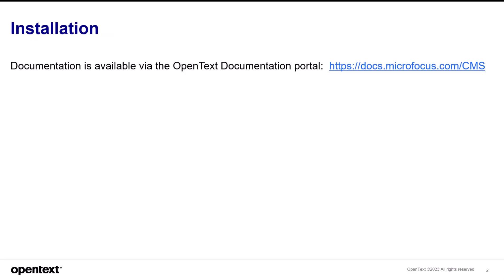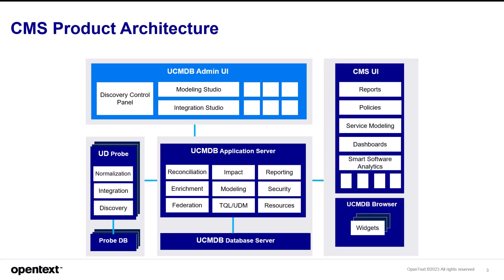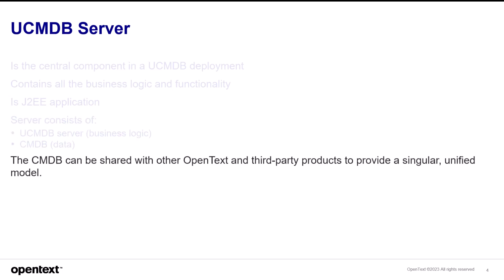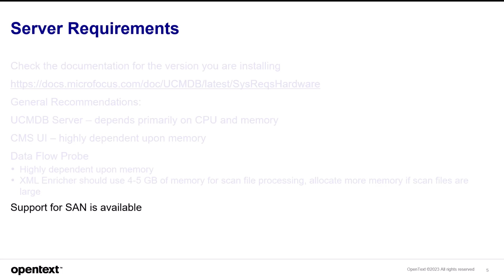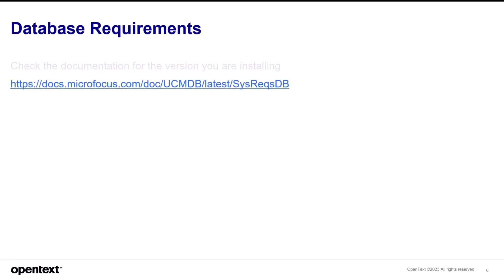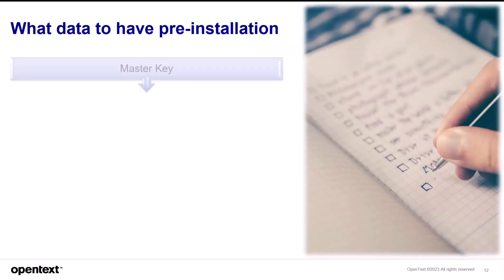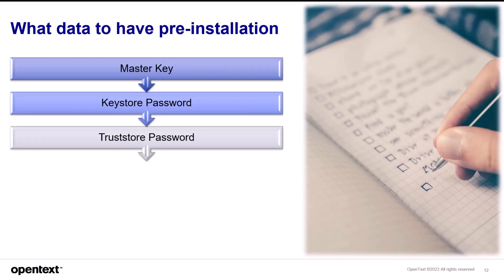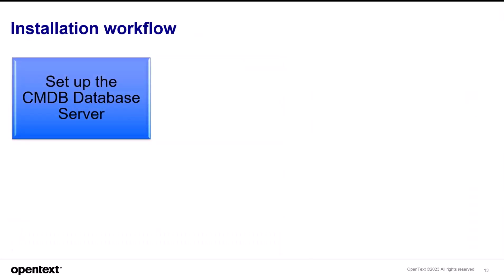Universal CMDB: Installation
This video will show the user how to install Universal CMDB.